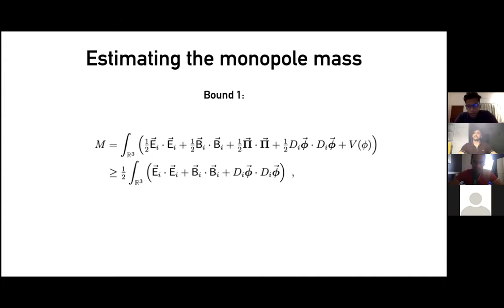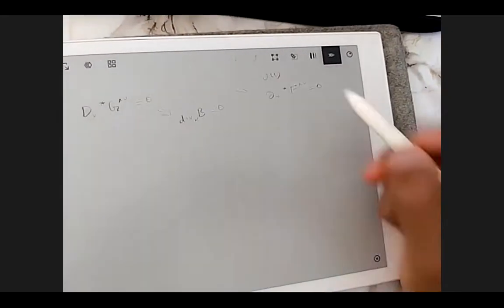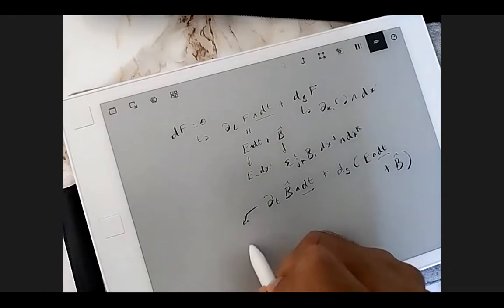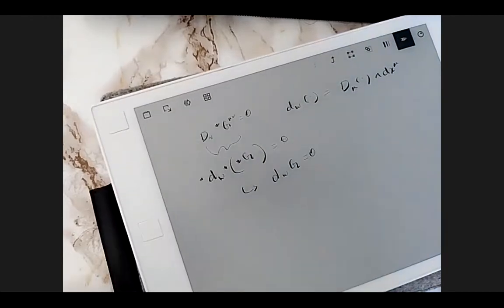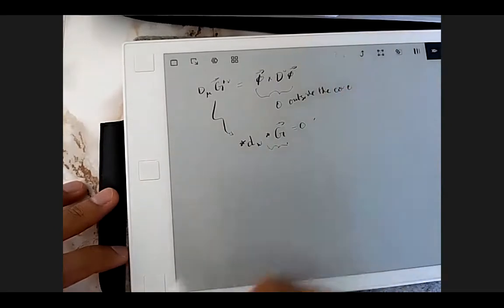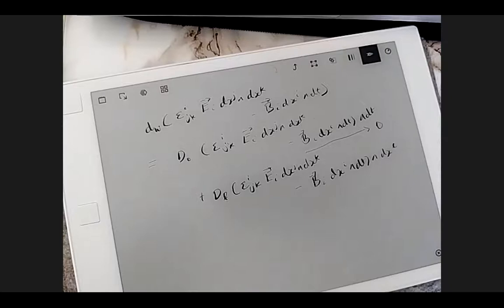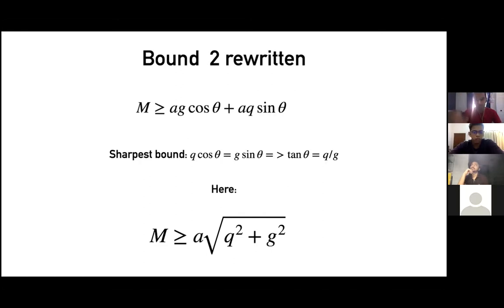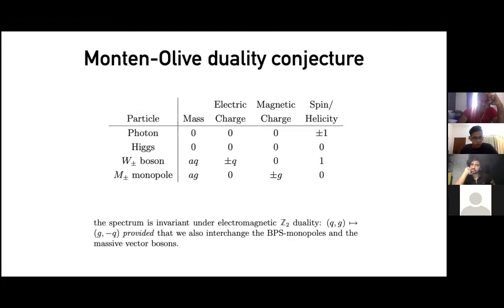Finding the Mass bound of the monopole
In this episode, we look at the 'tHooft Polyakov Lagrangian, and by understanding the manipulations of the EM field tensor, and identities like the Bianchi Identity. Then we understand the mass bound of the monopole.